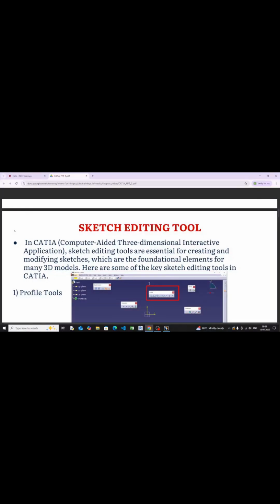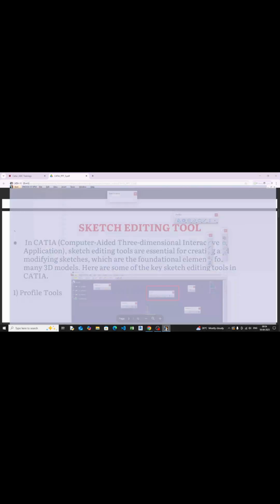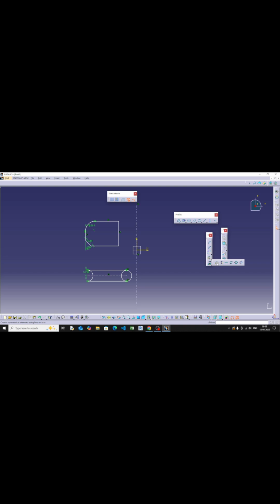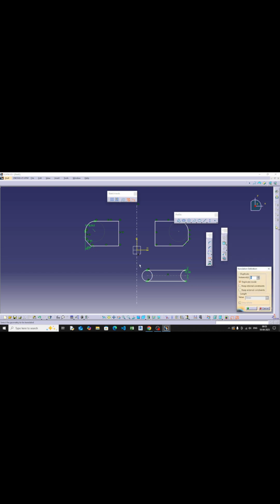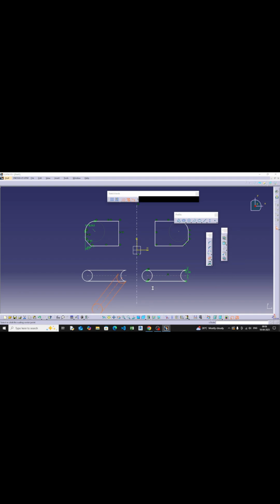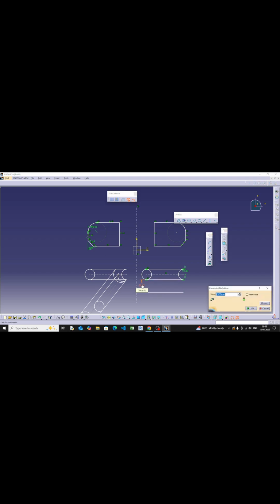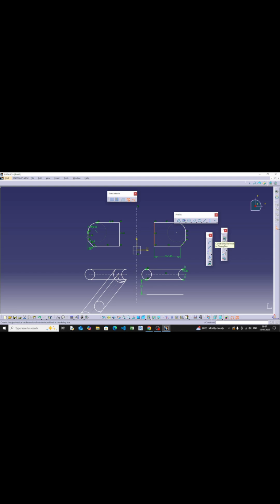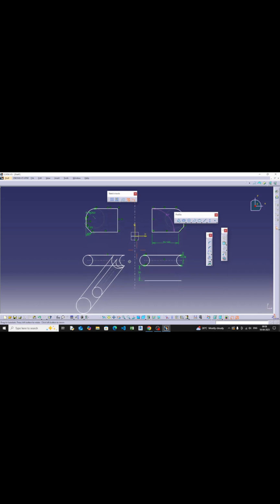CATIA BASICS FOR BEGINNERS - EPISODE 2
CATIA (Computer-Aided Three-dimensional Interactive Application) is a leading multi-platform CAD/CAM/CAE software developed by Dassault Systèmes. It is widely used in aerospace, automotive, industrial machinery, and product design for creating precise 3D models, assemblies, and simulations.

This course is perfect for:

Mechanical, automobile, aerospace, and production engineering students

Professionals in design and manufacturing domains

Anyone looking to build a career in 3D modeling and product design

Diploma holders and ITI students in mechanical-related trades

Career Opportunities After This Course:
Mastering CATIA opens up opportunities such as:

CAD Design Engineer

Tool Design Engineer

CAE Analyst

Automotive/Aerospace Design Specialist

Companies across the globe seek CATIA-skilled professionals for high-precision design projects. If you’re aiming to build a strong career in mechanical or automotive design, this is the course for you!